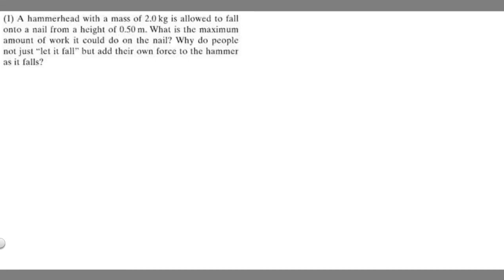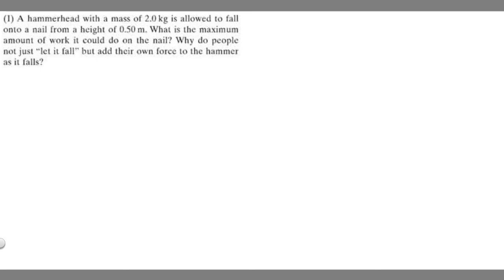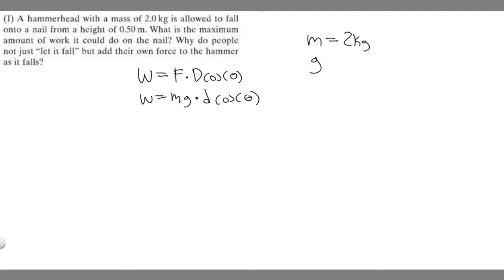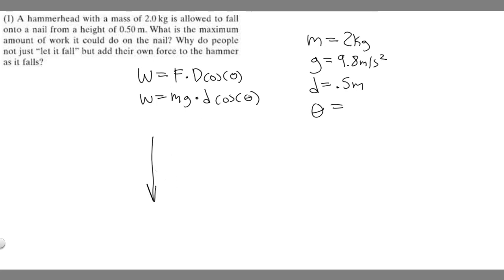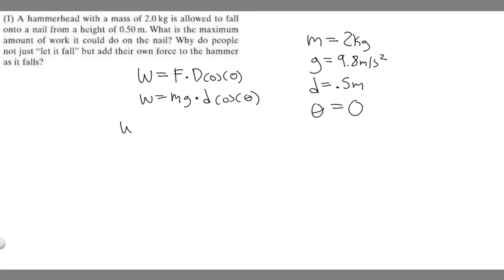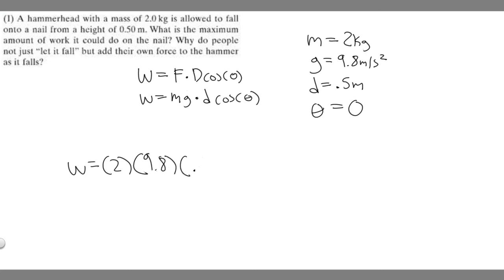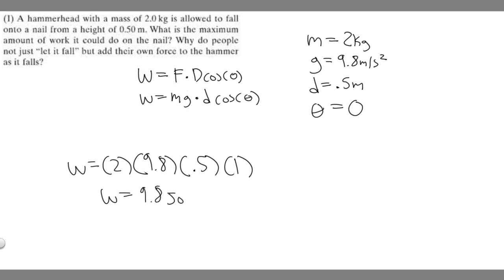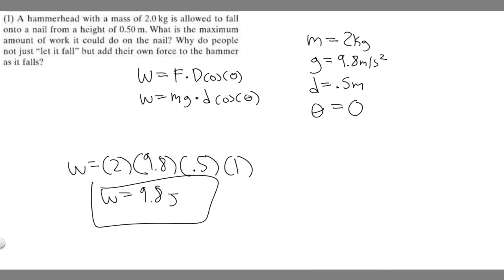A hammerhead with a mass of 2.0 kg is allowed to fall onto a nail from a height of 0.50 m. What is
A hammerhead with a mass of 2.0 kg is allowed to fall onto a nail from a height of 0.50 m. What is the maximum amount of work it could do on the nail? Why do people not just 'let it fair but add their own force to the hammer as it falls? .